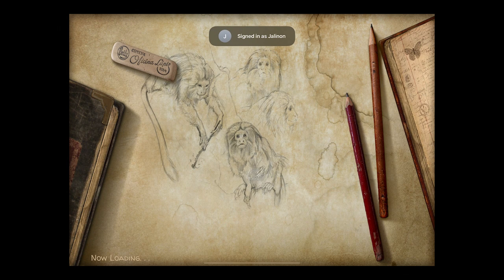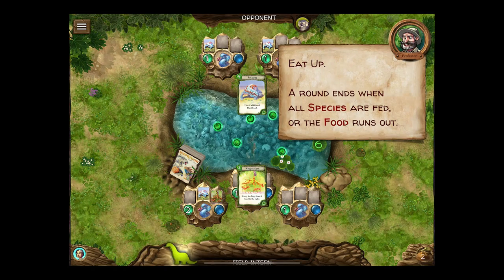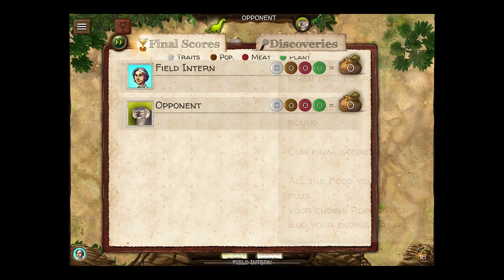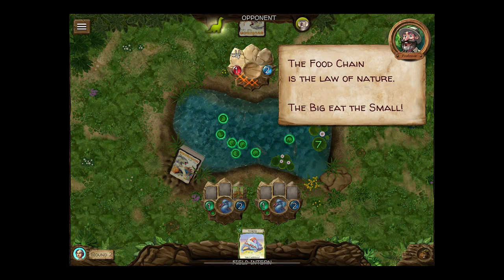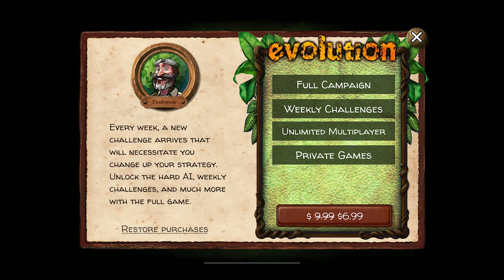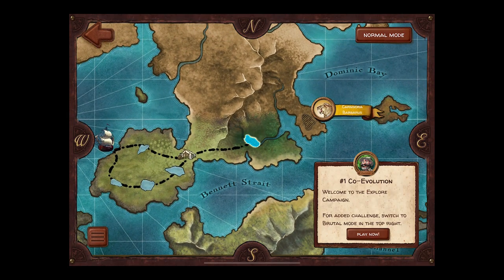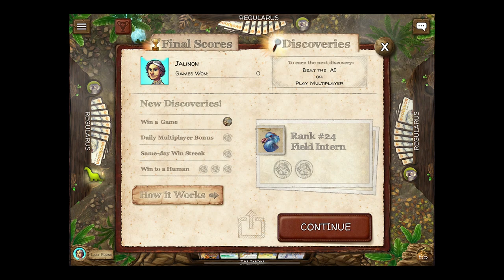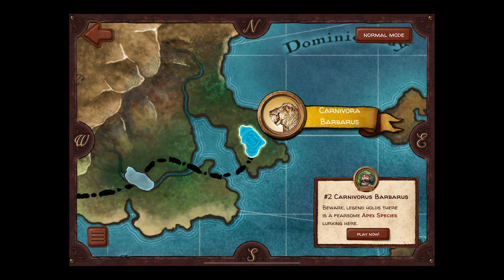Let's Try Evolution Board Game on iOS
Hello, dear viewer, I’m Jalinon and welcome to this Let’s Try of Evolution Board Game on iOS! Evolution Board Game is a free-to-play board game. Evolution Board Game is rated ages 9+ which I think is appropriate based on the strategic nature of the game. Evolution Board Game requires wifi to play as far as I’m aware and you need an account to play online. There are in-app purchases to unlock the full game and features.

Evolution Board Game is described in the App Store at the time of posting as follows:

“Inspired by the award winning game with more than 1.6 million players, Evolution has arrived on iOS! Adapt, survive, and thrive in a beautiful and ever-changing ecosystem enhanced by incredible art and thoughtful, balanced mechanics.

Reviews:

"#1 Digital Board Game of 2019" -Ars Technica

"Best Mobile Strategy Game of 2019" -Pocket Gamer

"Best Digital Board Game of 2019" -Vulture

"A powerhouse game poised to steal the thunder of some of the most popular games on the app store" -Touch Arcade

NATURAL SELECTION IN ACTION
In the game Evolution, you adapt your species to survive, and stay one step ahead of opponents.

-Watering hole running dry? Evolve a long neck to reach food in the trees.
-Staring down a Carnivore? Develop a hard shell to fend off an attack.
-Evolve up the food chain to become a the most successful species.

CHALLENGING AND ADDICTIVE
Do you evolve protection from Carnivores, or find a way to eat if there is no Food in the Watering Hole? The ecosystem is constantly changing, and you’ve got to figure out what your opponents are up to.

INTERACTIVE TUTORIAL
Our friendly professor will guide you from one watering hole to the next on our learn-as-you-play tutorial, showing you how to survive before sending you off to make a name for yourself. Hone your skill as you progress from lowly Biology Intern to competing for the Nobel Prize!

EXPLORE THE CAMPAIGN
Explore the mysteries of Evolution Island and discover distinct Boss opponents. As you move through the campaign you’ll unlock new “Apex Species” that are masters of specific strategies; defeat them to add them to your menu of single-player opponents.

MATCH MADE MULTIPLAYER
One click and the game will match you with players of similar skill in a fast paced online game. Make friends in the game and set up custom games, or rank up in the ongoing seasonal tournaments and see how far you can go.

ENDLESSLY REPLAYS, ONE PRICE
This isn't a collectible card game, the full set of cards are included in the base game. Thousands of possible species combinations evolve from 17 unique trait cards, meaning no two games are ever the same.

PACE & POLISH
With a smooth user interface and fast, informative animations, Evolution was built to satisfy a quick fix of intense strategic battles. Easy to learn, almost impossible to master, one game and you’ll find yourself addicted. Evolution isn’t just a top tier strategy game – it’s a whole new animal.”